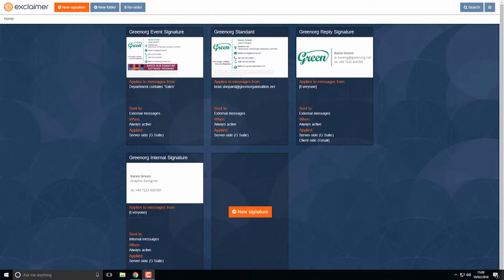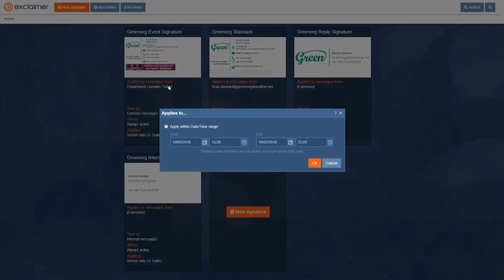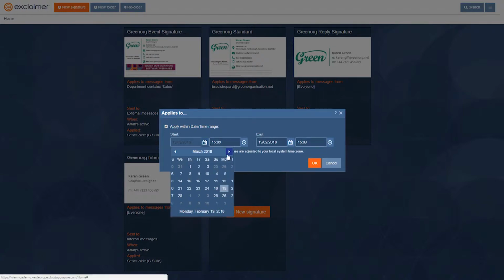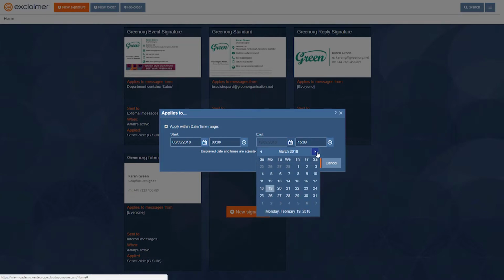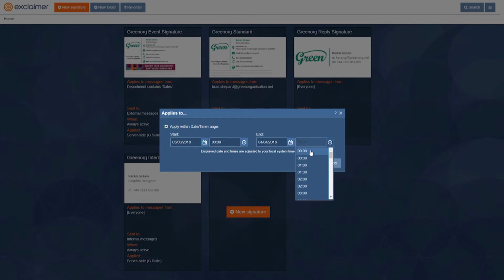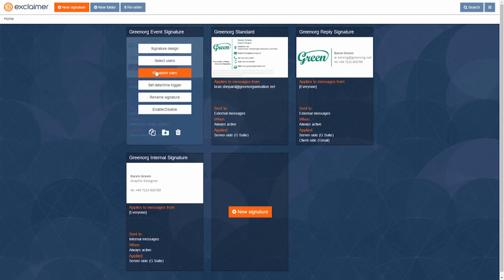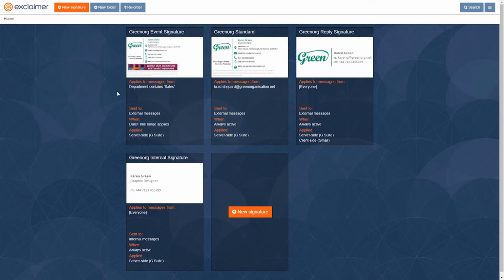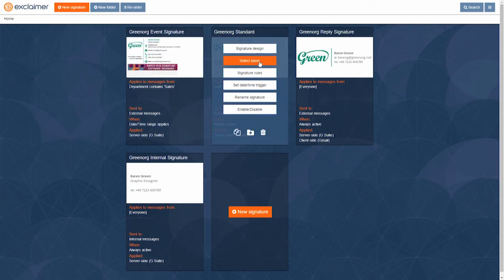Exclaimer Tutorial - G Suite - Applying a Time & Date Range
Exclaimer Cloud - Signatures for G Suite allows you to set signatures to run between a time and date range. This is a great feature if you want to align your marketing banners as part of a bigger marketing campaign.